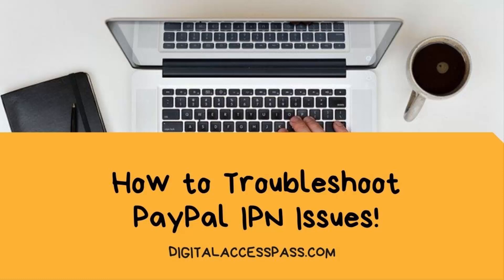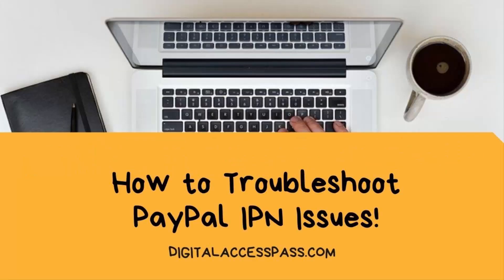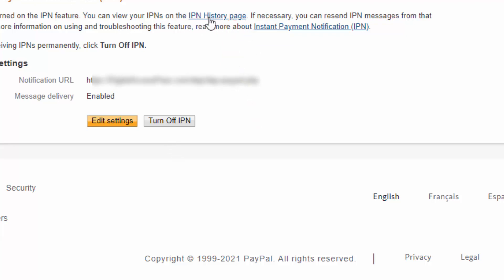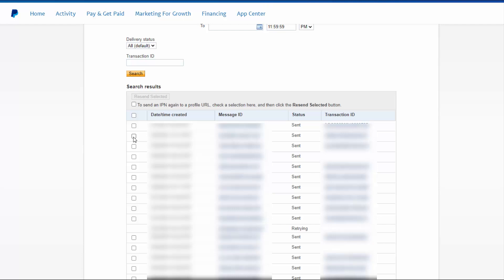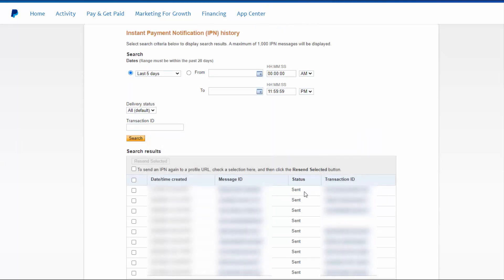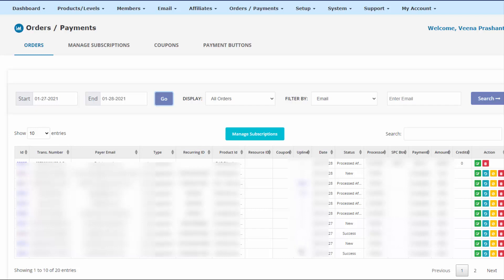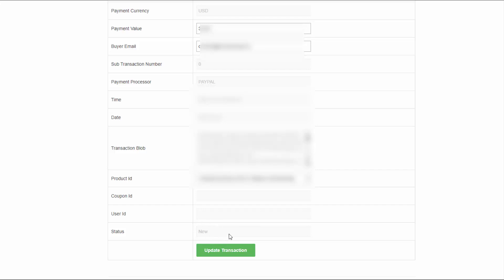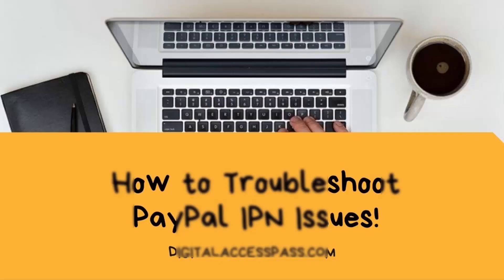How to Troubleshoot PayPal IPN Issues!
In this video, I've shared a few cool tricks to help you troubleshoot PayPal IPN issues!

Instant Payment Notification (IPN) is a message service that automatically notifies merchants of events related to PayPal transactions. It allows membership plugins such as DigitalAccessPass.com (DAP) to automate back-office and administrative functions, including automatically extending access to subscription products and providing customers with order status.

When users purchase a subscription, their access to the product in DAP depends on the billing cycle. If it's a monthly subscription, they get 30 days access. If it's an annual subscription, they get 365 days of access.

Upon a successful payment every month or every year (based on your billing cycle), their access is extended.

If users cancel their subscription or payment fails for any reason, access won't get extended and they'll automatically lose access to the product at the end of the current billing cycle.

So IPN is a very critical part of subscription access management. If it's not working right, your members will end up losing access to their membership, even after completing a successful subscription payment.

Watch this video to see how you can quickly and easily troubleshoot any PayPal IPN issues.